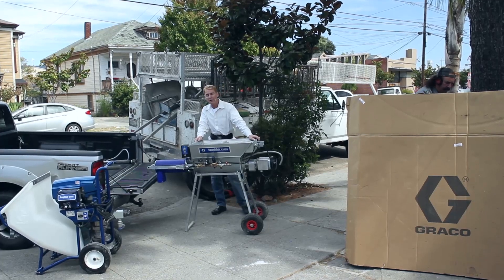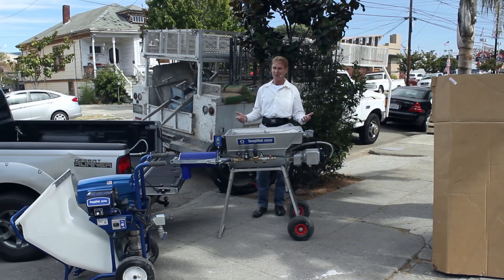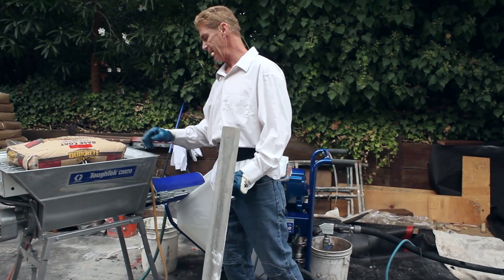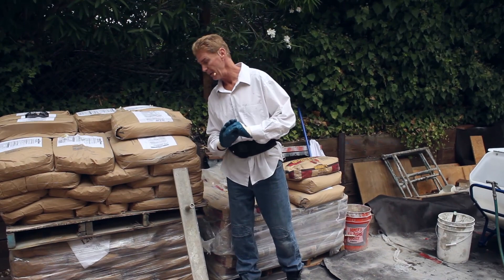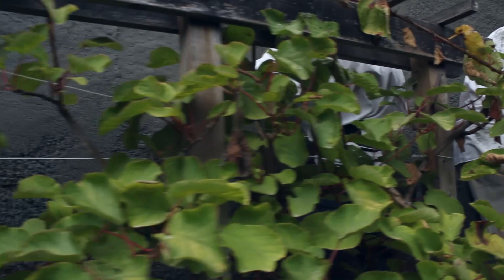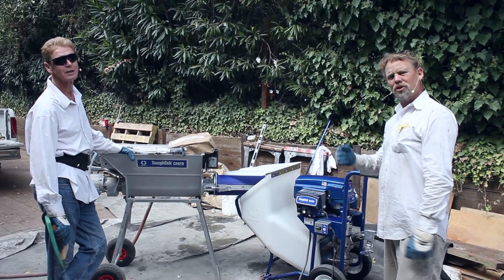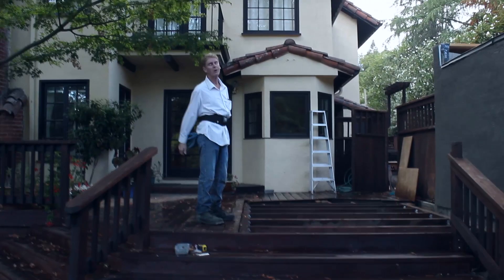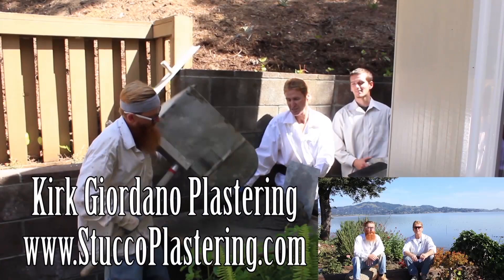Graco mortar pumps for spraying stucco.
Hello friends, my pal and I are explaining while showing you how this stucco Graco Pump, or as some call it in the UK, is an exterior plastering or rendering pump or even a plastering machine. All terms mean the same thing.

You can view or buy them in the links below, and no we are not affiliated nor do we get any commissions, we simply share stucco systems that work how they are supposed to. We are a positive channel all products that work well we share, the ones that suck, we don't.

Graco 15A 120V Remote On/Off Switch ToughTek S340e Piston Pump Package is a natural alternative to the big Tommy guns Andy and I used all the time.

My big Tommy guns required 9 to 11 guys to manage and run.
This smaller machine requires fewer men to operate, as seen in this video.

By using this smaller Graco cement Pump, there’s no doubt you can and will apply or spray more stucco on walls than by applying stucco by Hawk and Trowel.
However, guys who know what they are doing is a good idea.
A good, experienced crew of plasterers is an even better idea.

Most know Graco is one of the world’s most recognized names in many sprayers and other equipment.
Google “Graco,” and you will be impressed as they invented the popular paint sprayers.

Also, in the video below, we are using this same Graco cement plastering pump, but on a large commercial two-sided storage building,  we finished both coats in a day which would have taken perhaps five without the Pump.

 Graco pumps are excellent for spraying cement stucco onto walls much faster than an entire crew of men applying by hand.
Like all cement plastering pumps, this smaller version of a large Tommy plastering gun requires fewer men and can still complete any job faster than by hand.

  I’m working with a few plasterers in this video and having a great time getting the job done and getting paid to exercise. Can’t beat that.